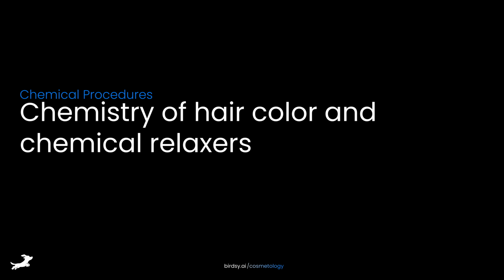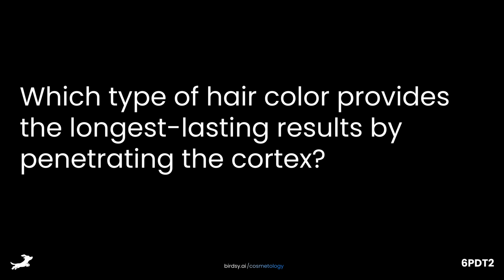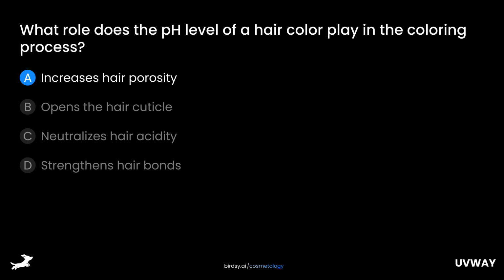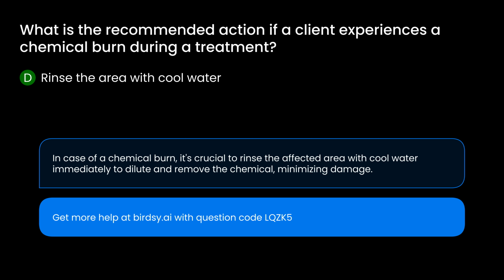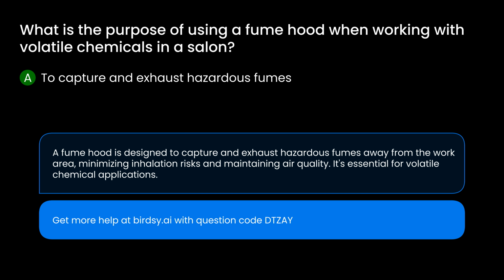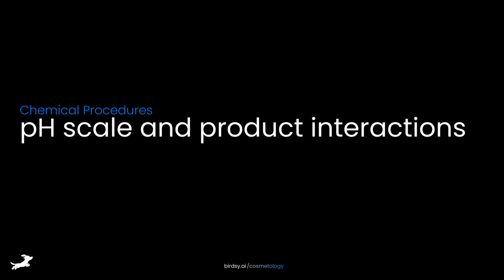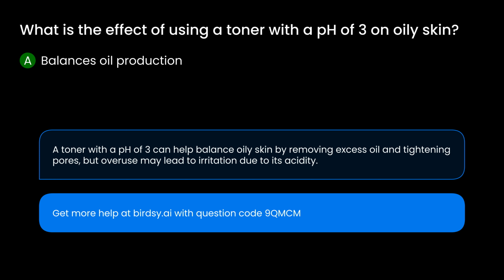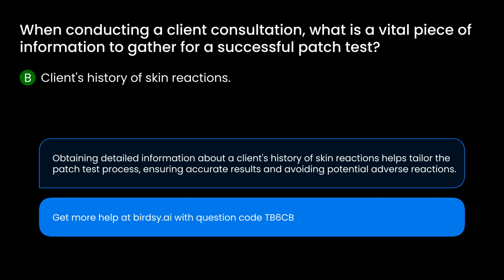💇‍♀️ Chemical Procedures – Must-Know Topics for the Cosmetology Exam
Master the toughest topics for your Cosmetology Licensing Exam! 🎓 This in-depth review of *Chemical Procedures* covers essential hair color chemistry, relaxer safety, and the "tricky test wording" you need to know to pass. 💯

This complete study guide is designed to help you ace the chemical procedures section of your written exam. We dive deep into the essential science behind hair color and chemical relaxers, required safety precautions, the pH scale, product interactions, and the critical importance of patch testing and client consultations.

This lesson is essential for anyone preparing for their Cosmetology State Board Written Exam, including:
✓ Students currently enrolled in cosmetology school.
✓ Candidates preparing to retake the NIC National Cosmetology Written Exam.
✓ Anyone needing a comprehensive review of chemical procedures and safety before exam day.

00:00 - Introduction
00:32 – Chemical Procedures: Master the Hardest Chemistry Concepts
11:40 – Exam-Critical Safety Precautions (Don't Miss This)
23:06 – The pH Scale Trap: Avoiding Product Interaction Mistakes
27:11 – Patch Testing & Client Consultation: Essential Exam Steps

📚 *Topics Covered:*
✅ Chemistry of hair color and relaxers
✅ Safety guidelines for chemical services
✅ Understanding the pH scale in cosmetology
✅ Product interactions and compatibility
✅ Patch testing protocols
✅ Client consultation best practices

⚠️ This video is for educational use only. Licensing requirements and exam content may vary by state. Verify all details with your licensing agency or official exam provider. Birdsy cannot guarantee outcomes and assumes no liability for exam performance.